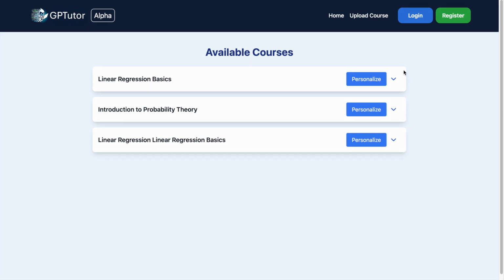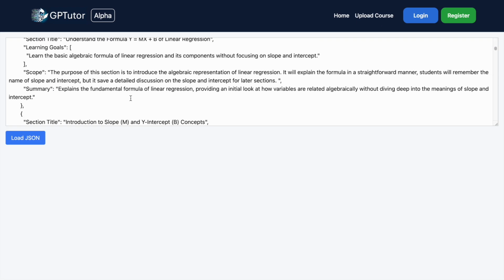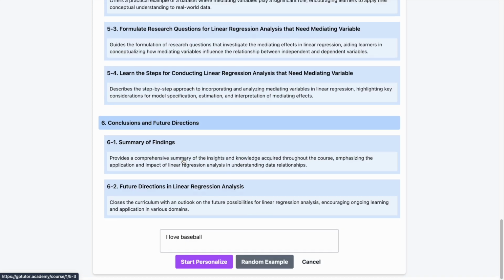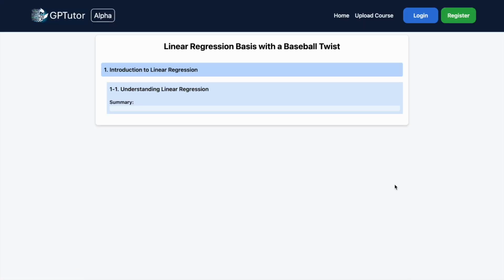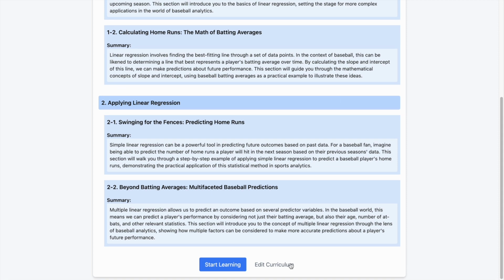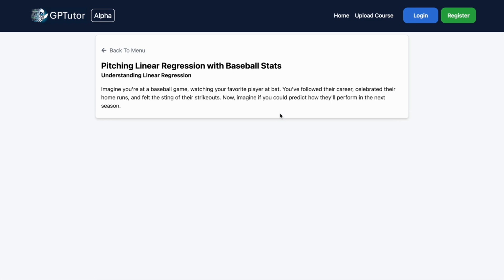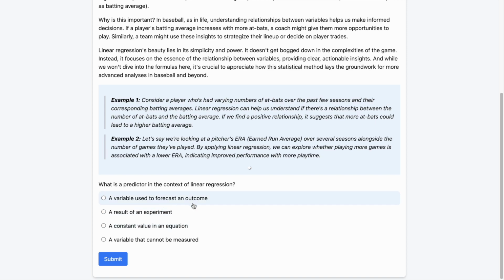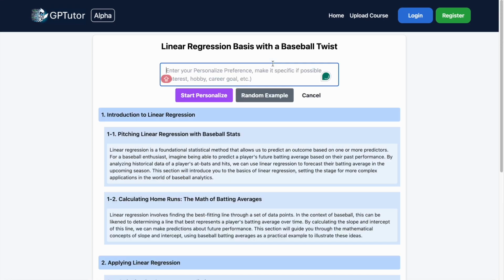GPTutor Walkthrough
An LLM-based analogical learning platform.